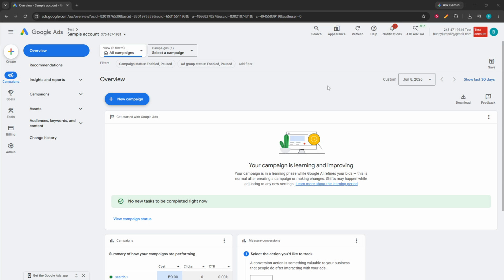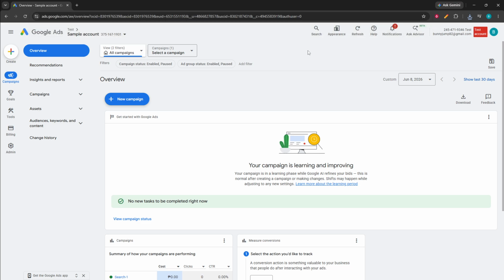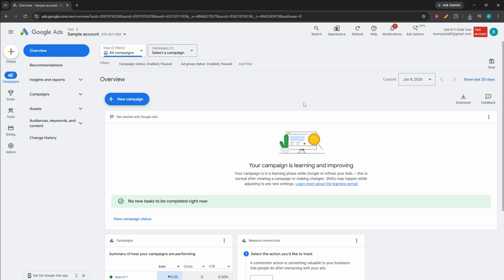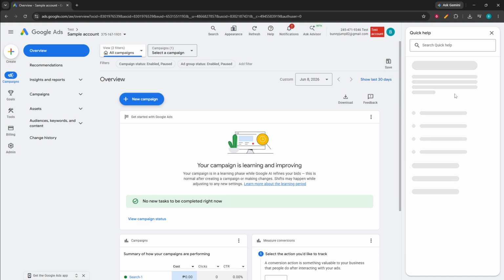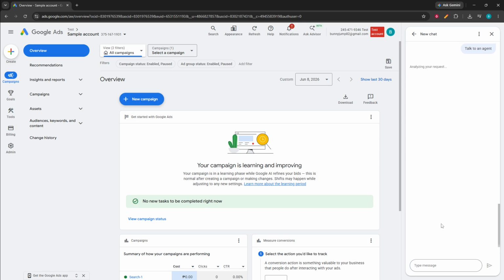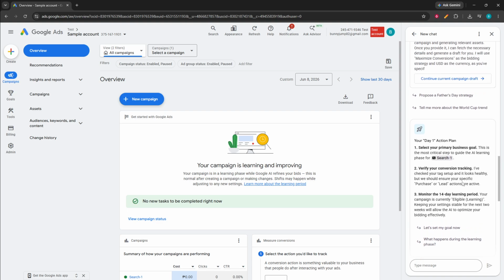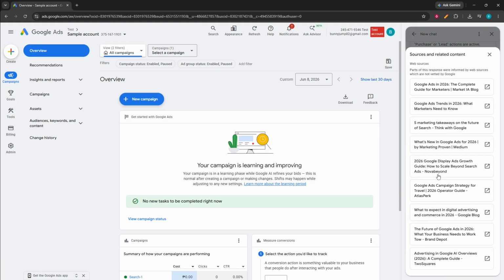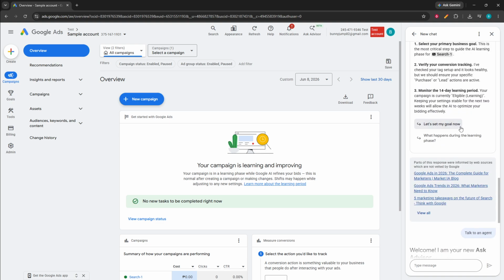How to Contact Google Ads Support - Email, Live Chat, Call (Full 2026 Guide)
Learn how to contact Google Ads Support using email, live chat, or phone.

Perfect for getting help with billing, campaigns, and account issues.